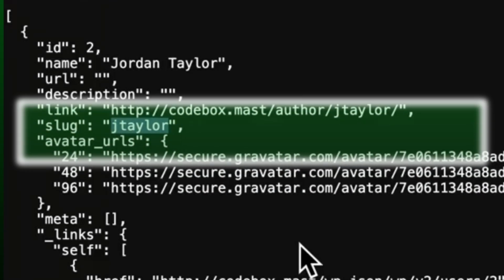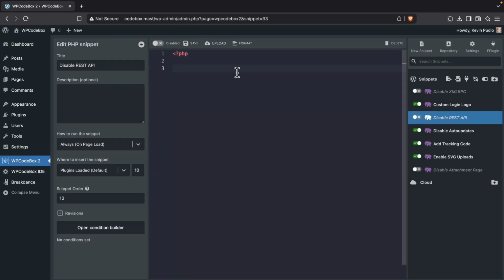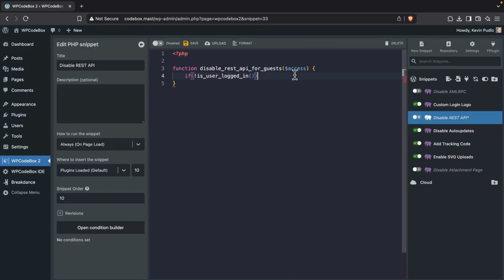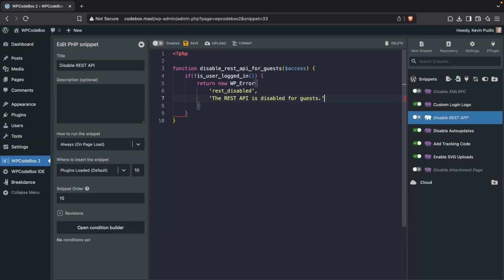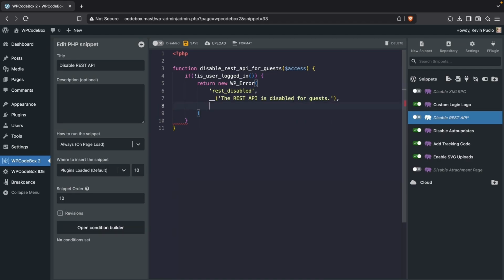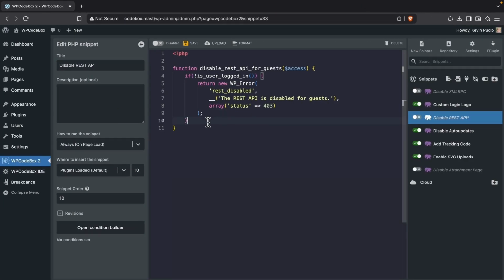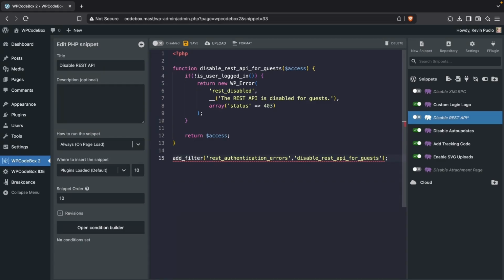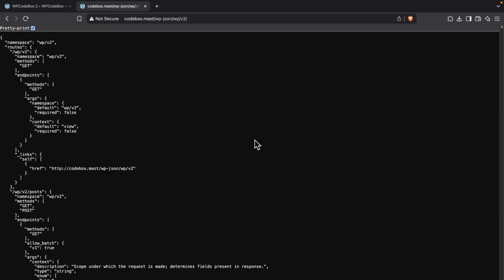How to Disable WordPress REST API for Guests (Code Snippet)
👉 Copy the code to disable WordPress REST API access for guests

Learn how to disable WordPress REST API access for logged-out visitors without blocking authenticated users. In this step-by-step tutorial, you’ll add a PHP code snippet with WPCodeBox, restrict anonymous requests to WordPress REST API endpoints, and test that the restriction works.

This method does not completely remove the WordPress REST API. Logged-in users can continue making authenticated requests, helping avoid unnecessary problems with WordPress features and plugins that depend on the API. Before using the snippet on a live site, test any forms, headless front ends, mobile apps, or integrations that may require public REST endpoints.

⏱ CHAPTERS

00:00 Why restrict WordPress REST API access?
00:22 Create a new WPCodeBox snippet
00:33 Add the code to block guest access
04:10 Test WordPress REST API access

How do I disable WordPress REST API access for non-logged-in users?

Use a PHP snippet hooked to `rest_authentication_errors` to require authentication before WordPress serves REST API requests. This video shows the complete snippet and how to test it.

Will disabling the WordPress REST API break my site?

Completely disabling it can affect the block editor, plugins, and external integrations. This tutorial restricts unauthenticated access while leaving authenticated requests available.

Do I need a dedicated REST API plugin?

No. You can apply the restriction with a PHP snippet. This tutorial uses WPCodeBox to manage the snippet separately from your theme files.

Can I leave certain REST API endpoints publicly accessible?

Yes. You can modify the snippet to allow specific public routes required by your plugins or integrations.

📚 RELATED RESOURCES